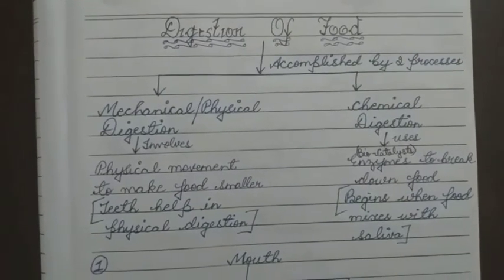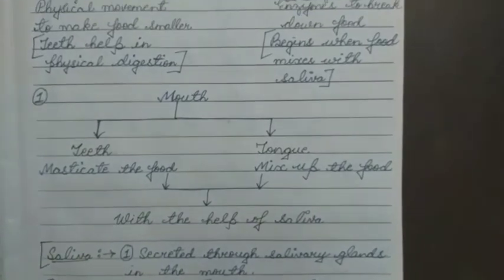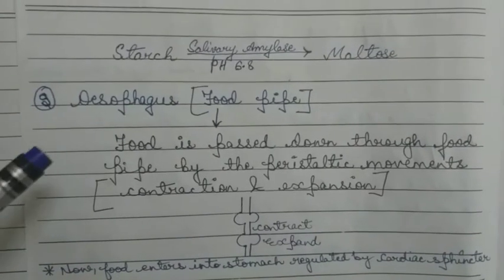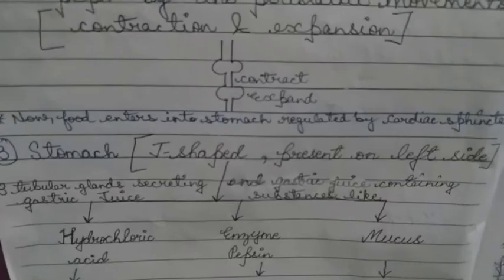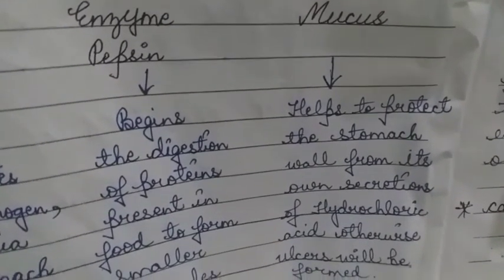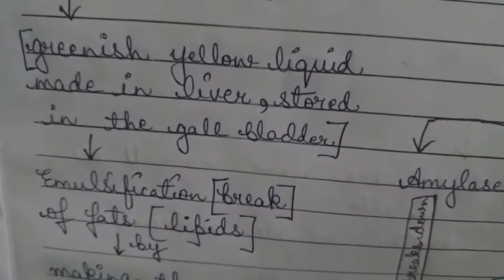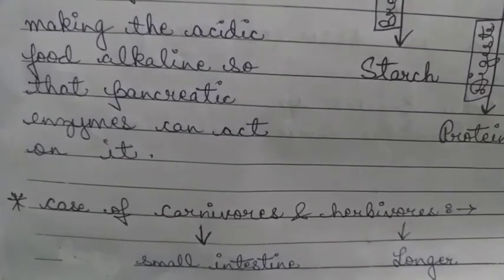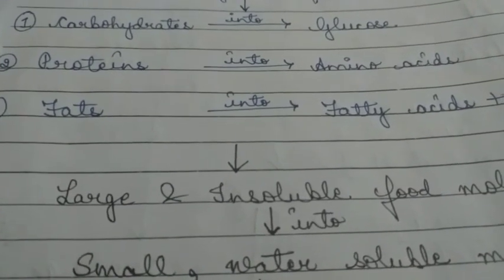Digestion of food with notes(process of digestion)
Hlo students. I hope you all are doing well in your studies! Students,here is my next video of digestion of food with notes for your easy understanding.